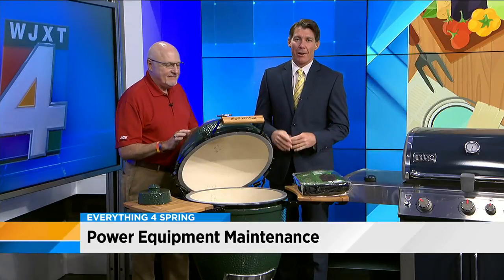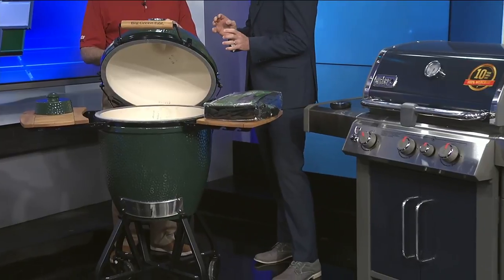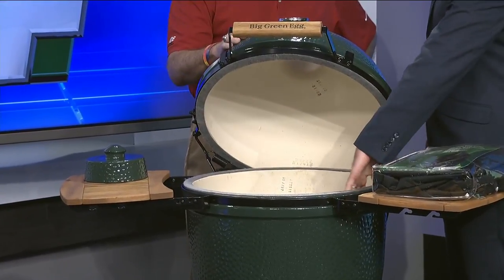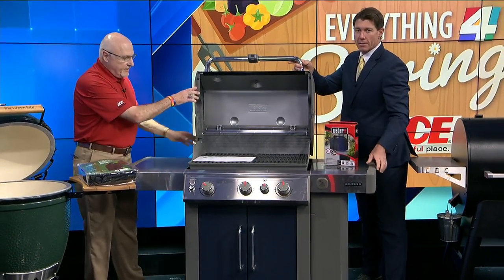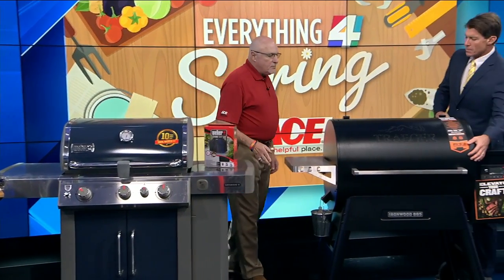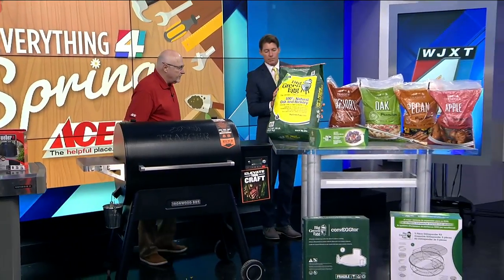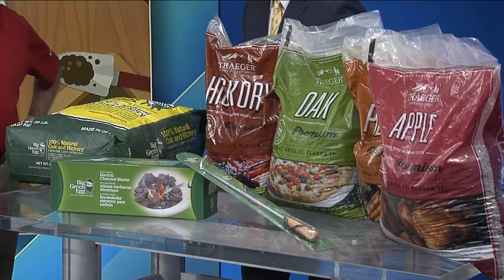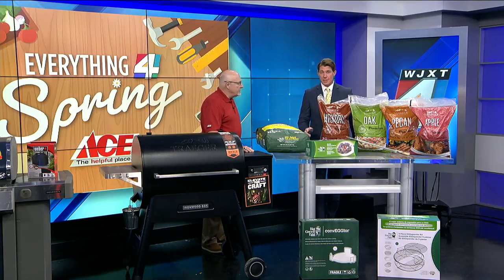Power equipment maintenance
We are teaming up with Ace Hardware to help you choose the perfect grill for all occasions.